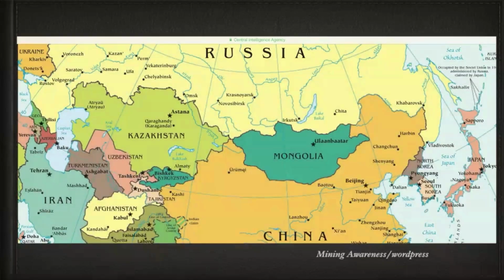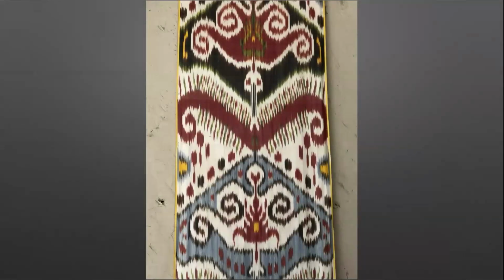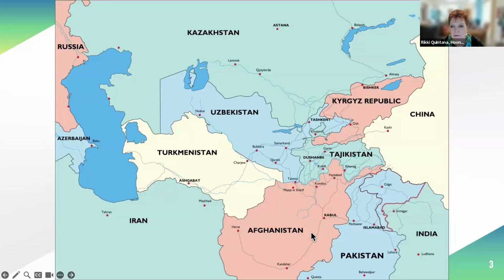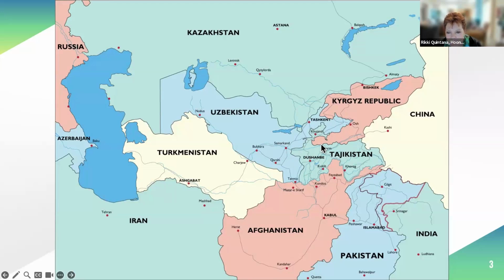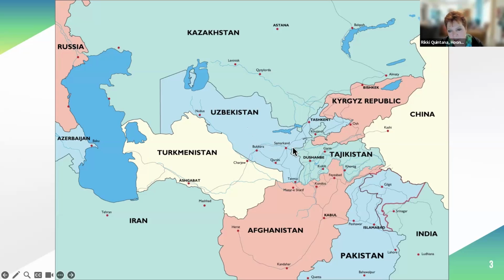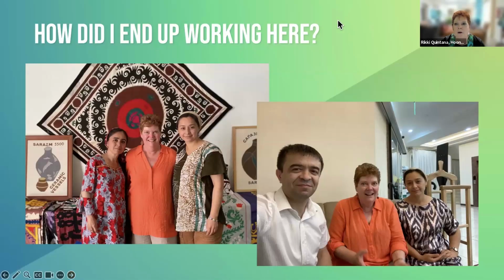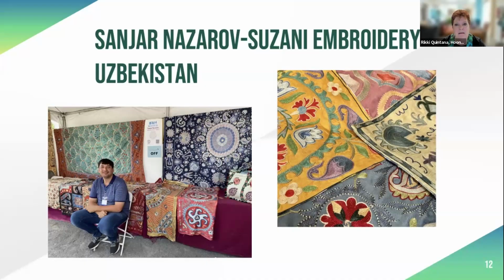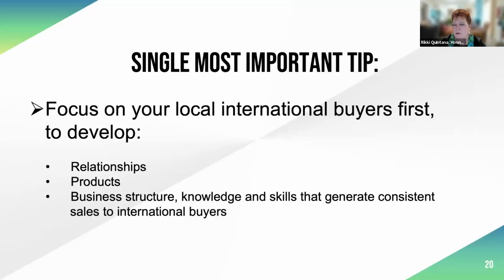Continuing Textile Traditions: Uzbekistan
This program was hosted by Weave A Real Peace in August of 2024.

This program was focused on the textile traditions of Uzbekistan! Join us as we delve into a  panel discussion of the exquisite textile traditions of Central Asia; enthusiastically colorful ikats, delicately stitched Suzani. The silks of the ancient Silk Road still beckon.

Marilyn Romatka’s focus is living folk art crafts. She teaches a wide variety, from painting techniques to weaving, the common thread being that the techniques are all deep-rooted in a culture from around the world. She provides video classes, documentary/travelogues of folk art techniques at Taproot Video online, and has recently released her first feature-length documentary film Interlacement: Threads & Lives, a film about ‘friendship through handwoven fabric’. Marilyn’s work educating the general public about Uzbek textile techniques has included dozens of presentations at weaving guilds across the nation, and she was a guest lecturer on the subject at the Seattle Art Museum during their recent ikat exhibition. She likes to say she has the best job in the world; she travels to various countries gathering folk art techniques, then returns to the US to teach enthusiastic students!

Rikki Quintana founded HoonArts Fair Trade in a leap of faith, after retiring from her law career. Starting from “zero” as the first to build a US market for Tajikistani handicrafts, HoonArts is now a verified fair trade business, working with artisan groups in 3 Central Asian countries: Uzbekistan, Kyrgyzstan, and Tajikistan. She also leads tours to Central Asia. HoonArts is helping to empower over 100 artisans, mostly rural women. Rikki is passionate about using her long-term partnerships with master artists to open a doorway to this region, and give her clients unique and personalized products, travel, and educational experiences they can’t get anywhere else.

Aziz Murtazaev is the head of Marikat (formerly known as Crafts Studio IkatUz), located in Margilan, Uzbekistan (the Uzbek center of traditional ikat and silk weaving). Marikat is a cooperative of independent artists in the fields of ikat weaving, natural dyeing and block printing, which unites more than 5 masters, 9 workers and 35 weavers, and serves as an open platform for creating opportunities for these masters to introduce their products in new regional and international markets. The main goals and tasks of the cooperative are to co-operate closely with each other for the benefit of preserving traditional craftsmanship and cultural values, and their development and transfer to the next generation. Aziz’ individual artistic specialty is dyeing, and especially working with natural dyes. In addition to working with Marikat, Aziz has served as the most recent president of the Asia Pacific Region of the World Craft Council, as well as holding leadership positions in the national organization of craftsmen of Uzbekistan. In these positions, he works to create opportunities for Uzbek and other regional artisans, improve their skills and find new markets, as well as passing their skills to the next generation.